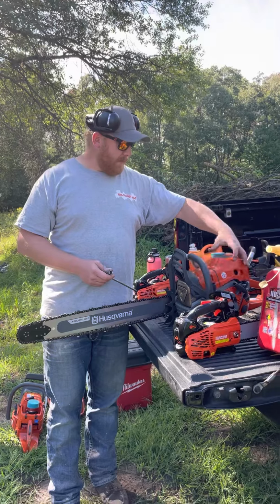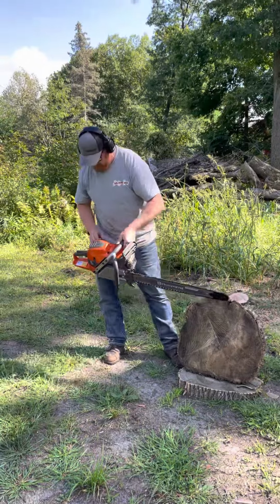Red Beard Saws 592xp more action vids